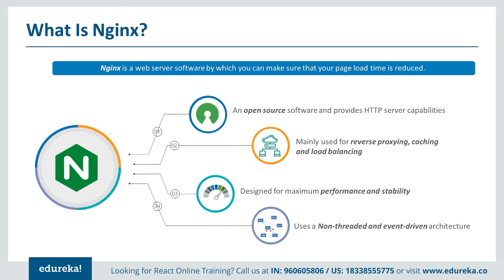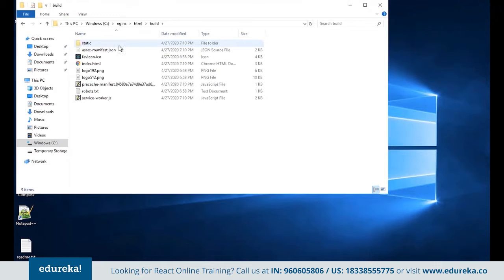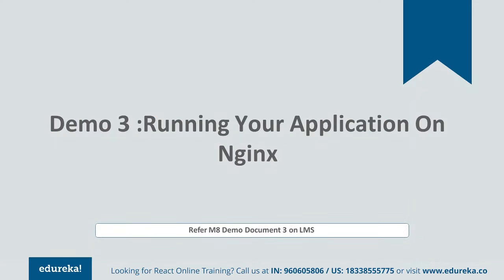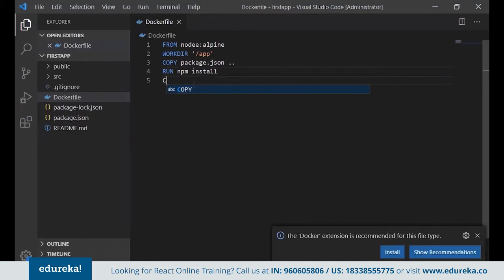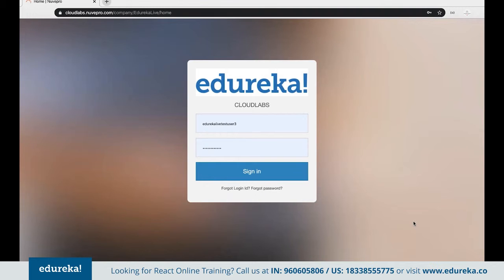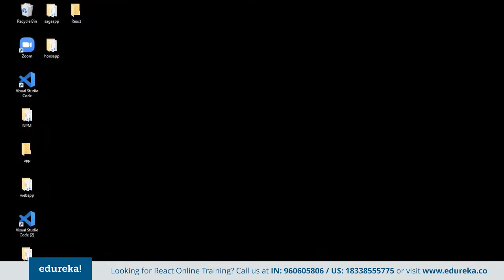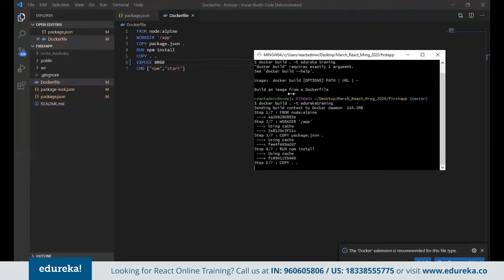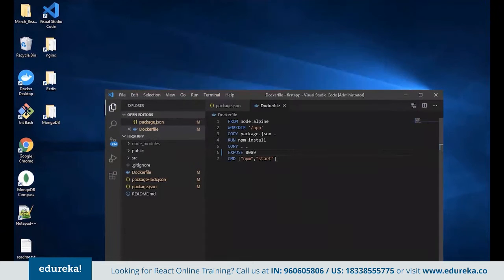Learn How to Deploy Application in React | Application Deployment in React | Edureka | React Live -3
This Edureka video on " Deploy Application in React" will help you in understanding the steps you need to follow to deploy an application using React.

1. This is a 4 Week Instructor led Online Course, 30 hours of assignment and 20 hours of project work.

2. We have a 24x7 One-on-One LIVE Technical Support to help you with any problems you might face or any clarifications you may require during the course.

3. At the end of the training you will be working on a real time project for which we will provide you a Grade and a Verifiable Certificate!